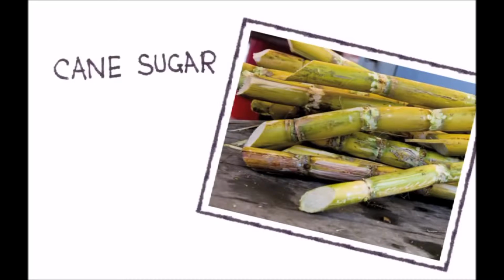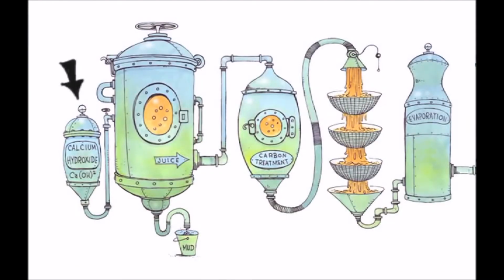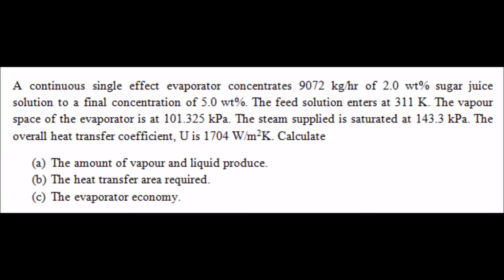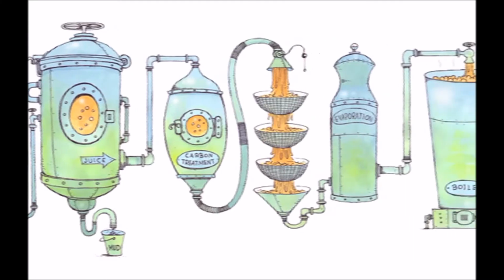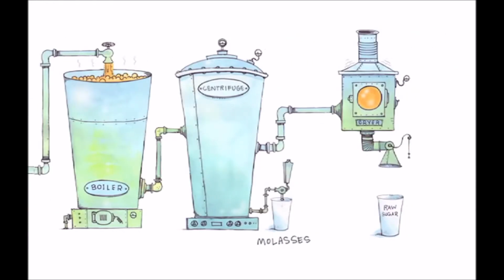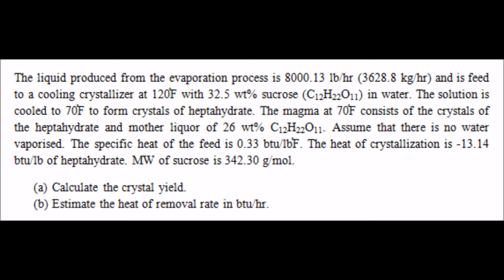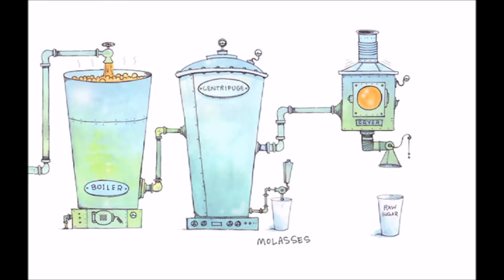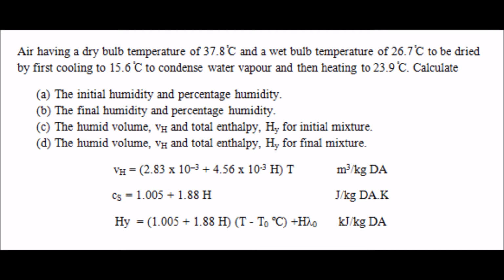SEPARATION PROCESS II (Just5 cegroup project)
Separation Process II notes on evaporation, crystallization and drying. This video is made for our CE project. However, we hope that this video can enhance your understanding on the 3 basic separation process.